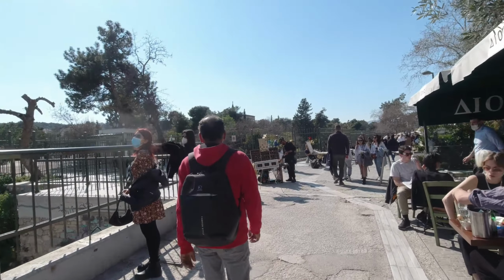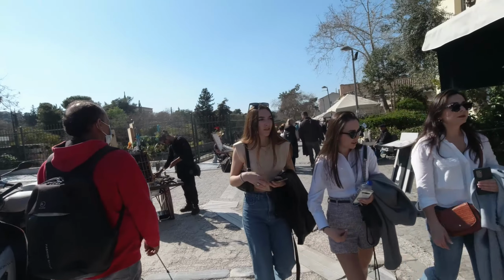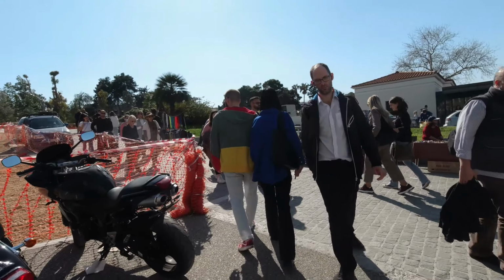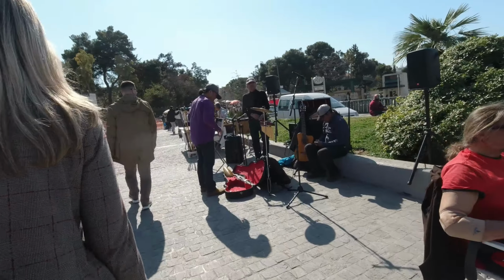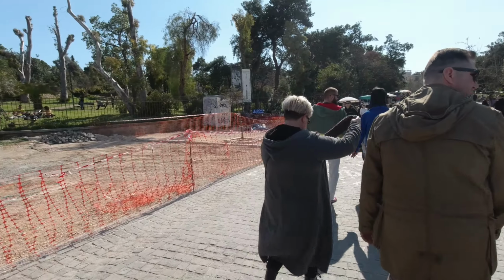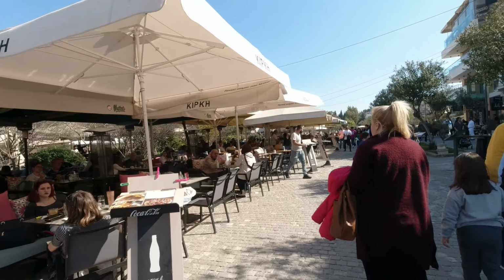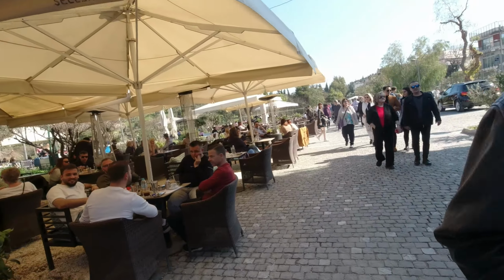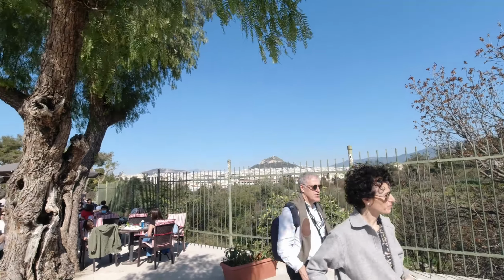Athens walking tour | Thissio area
This is a walking tour video about Thissio. We are walking from Monastiraki metro station until Thissio area.